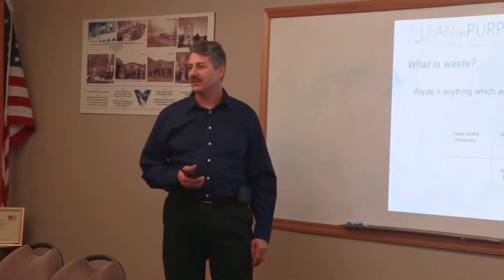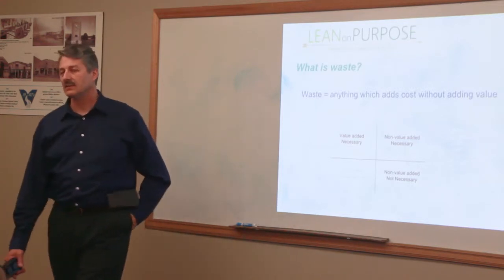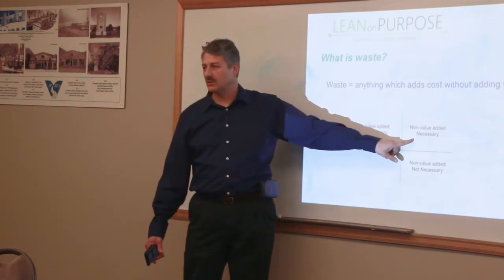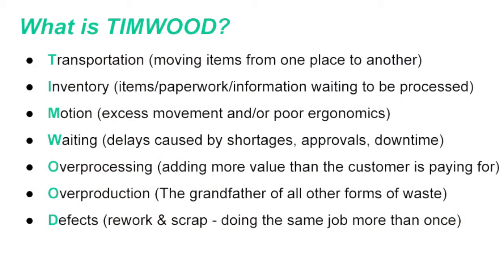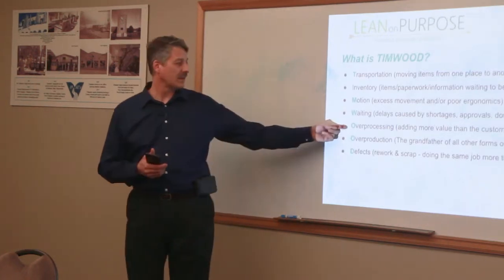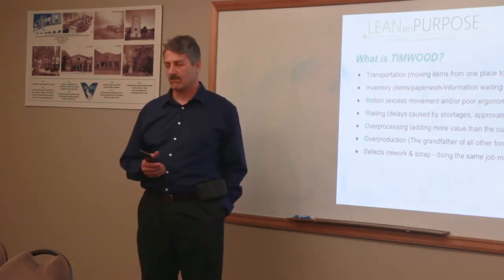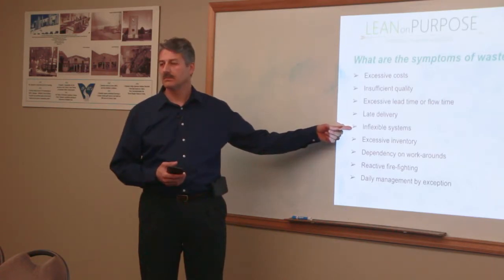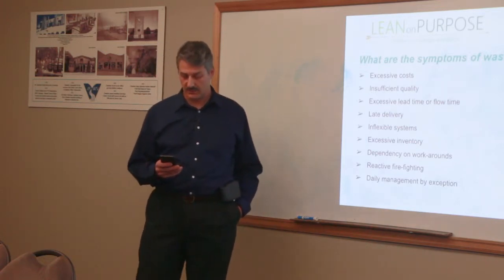Waste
Introduction to the topic of waste from The Lean Connection meeting on 4-17-18.